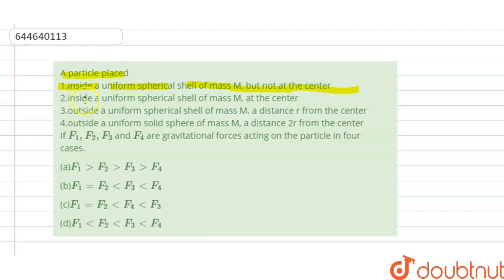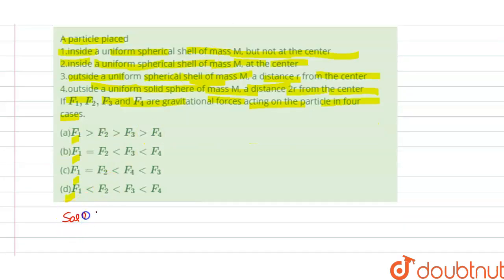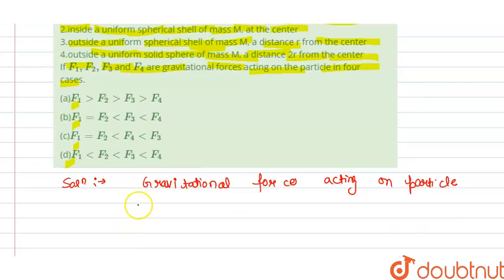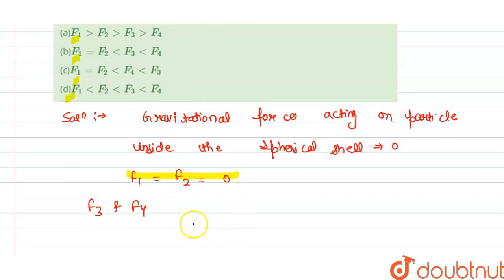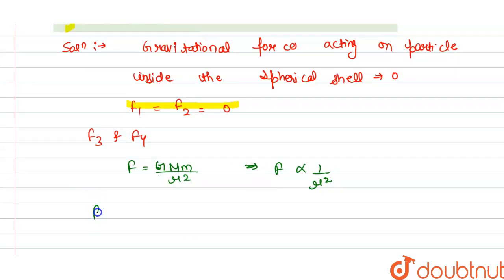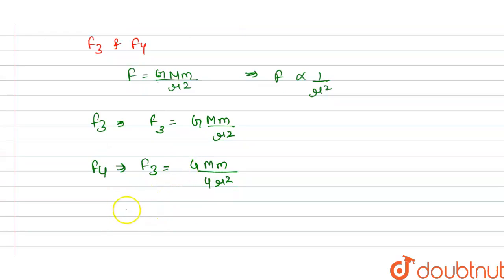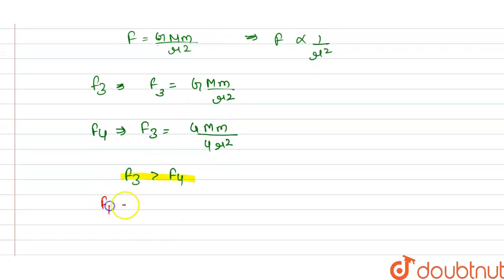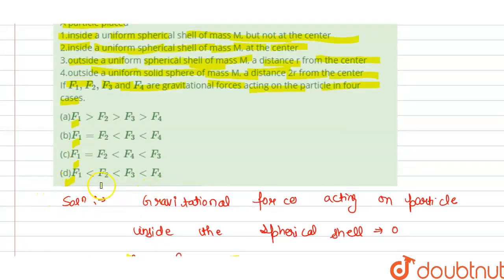A particle placed 1.inside a uniform spherical shell of mass M, but not at the center 2.inside a...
A particle placed 1.inside a uniform spherical shell of mass M, but not at the center 2.inside a uniform spherical shell of mass M, at the center3.outside a uniform spherical shell of mass M, a distance r from the center 4.outside a uniform solid sphere of mass M, a distance 2r from the center If F_1,F_2,F_3 and F_4 are gravitational forces acting on the particle in four cases.
Class: 12
Subject: PHYSICS
Chapter: GRAVITATION
Board:IIT JEE

👉 Have Any Query? Ask Us.